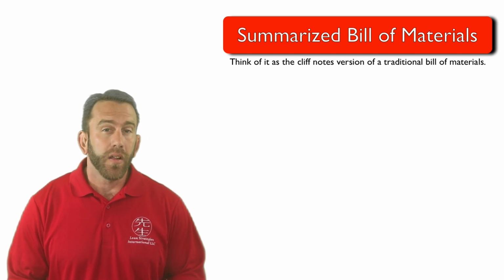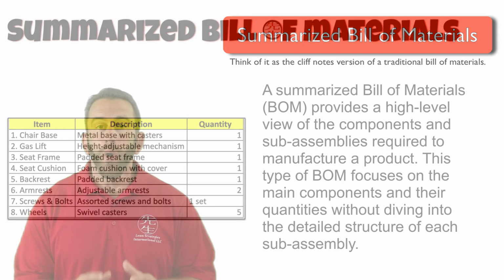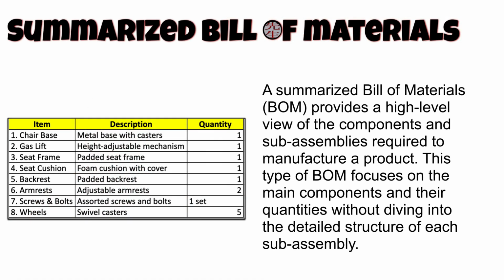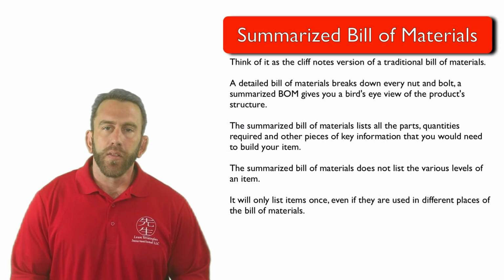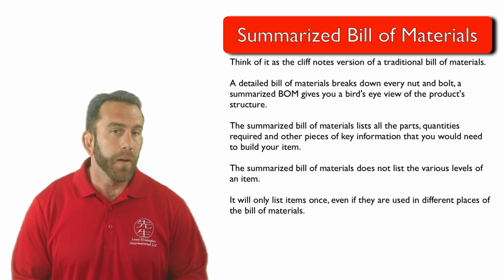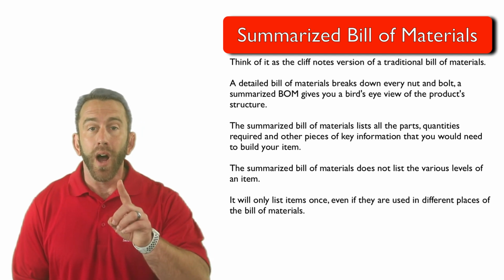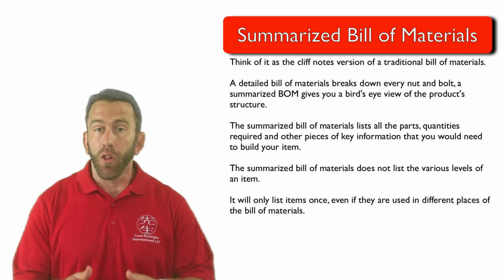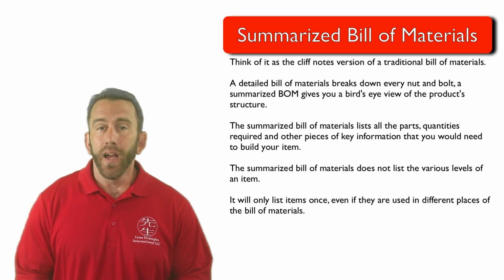Summarized Bill of Materials bom in mrp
In this module, we're delving into the Summarized Bill of Materials. Whether you're a seasoned professional or just starting out, understanding this concept will help you.